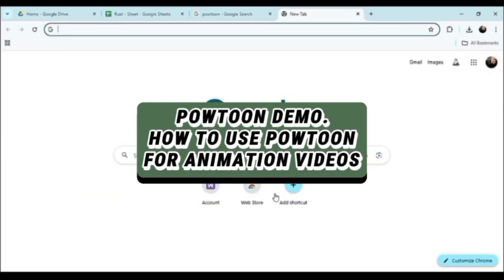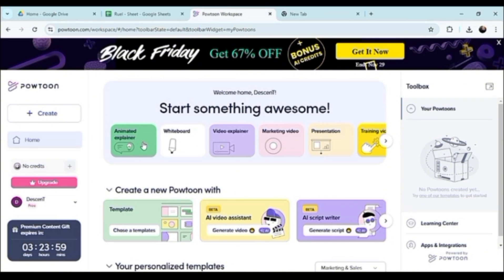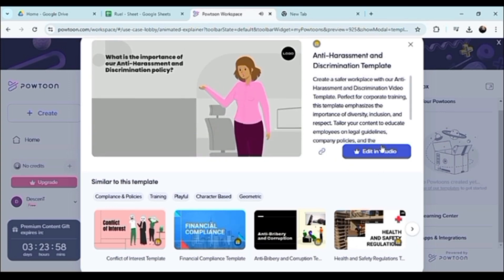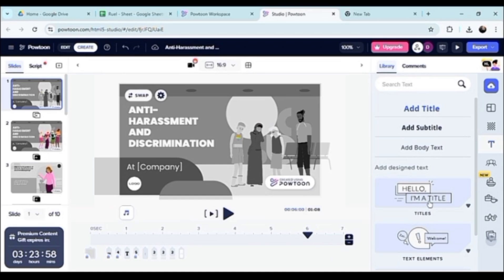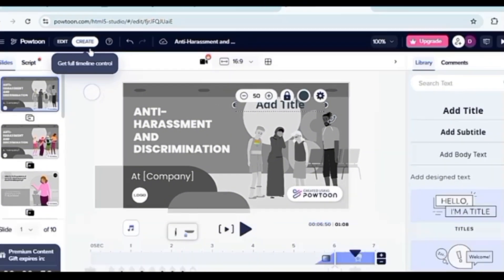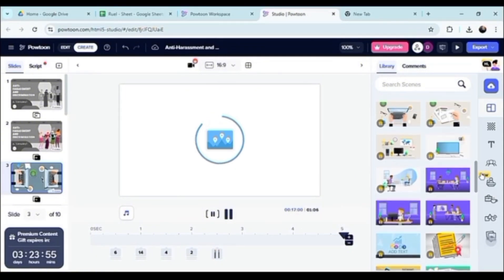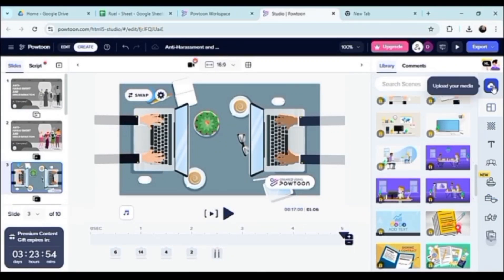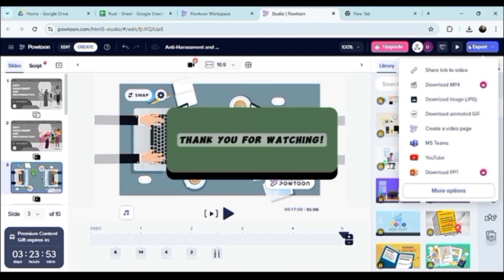Powtoon Demo: How to Use Powtoon for Creating Stunning Animation Videos?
Looking to bring your ideas to life with eye-catching animations? Powtoon is a powerful, user-friendly tool that allows anyone to create animated videos, presentations, and explainer videos with ease. In this demo, we’ll show you how to use Powtoon to create professional animations, whether you’re a business owner, educator, or content creator.

Learn how to navigate Powtoon’s intuitive interface, choose templates, customize your scenes, add characters, text, and voiceovers, and export your finished videos. Whether you're making an animated marketing video, educational content, or a fun social media post, this guide will help you master Powtoon quickly. Get started today and create engaging animation videos that capture your audience's attention!